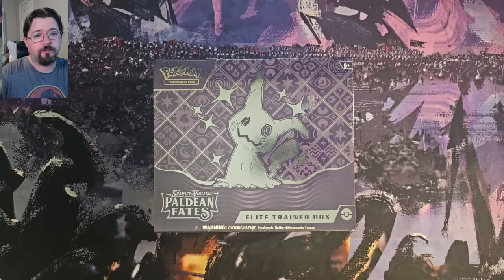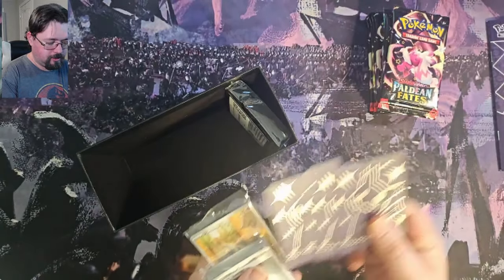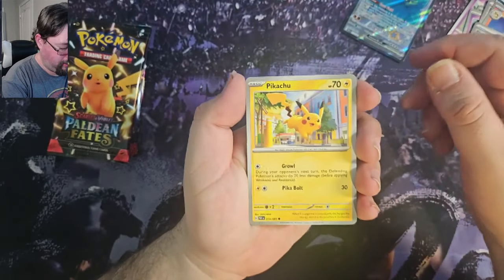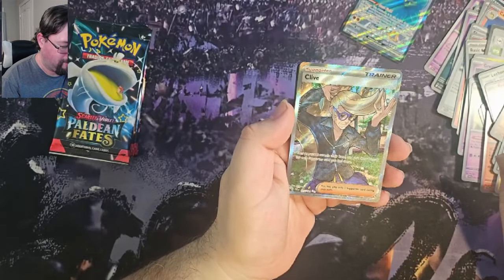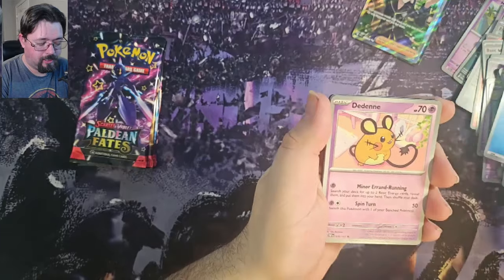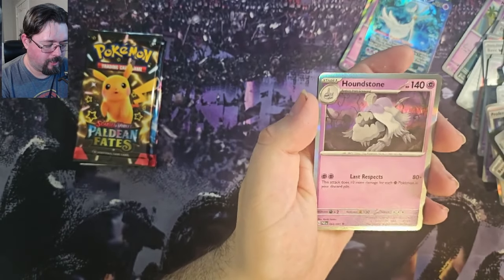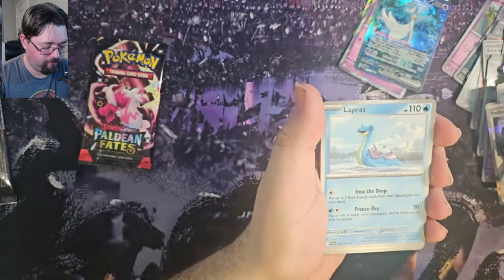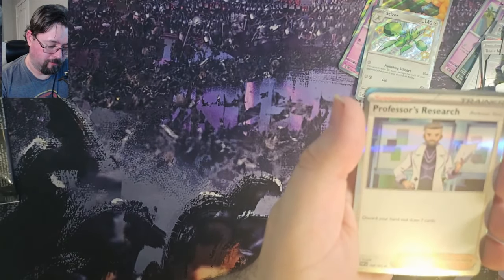Paldean Fates ETB Opening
Today I open a Paldean Fates ETB